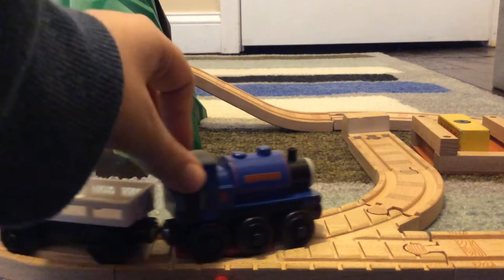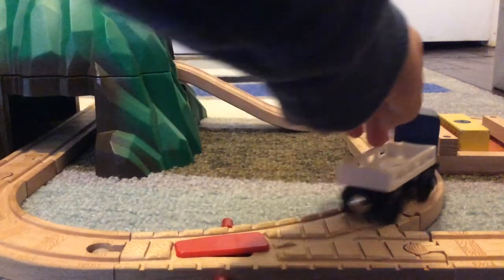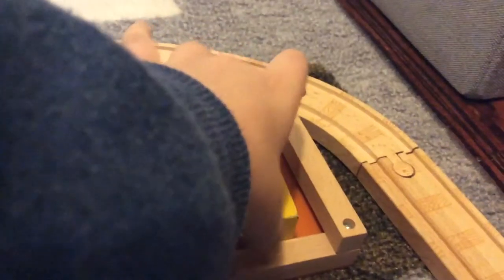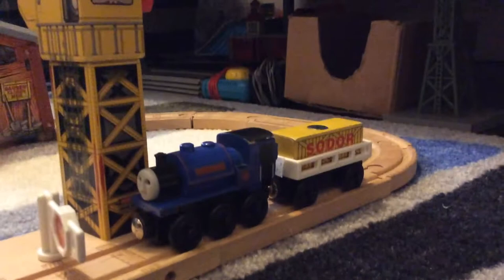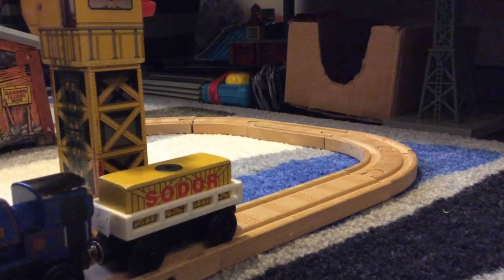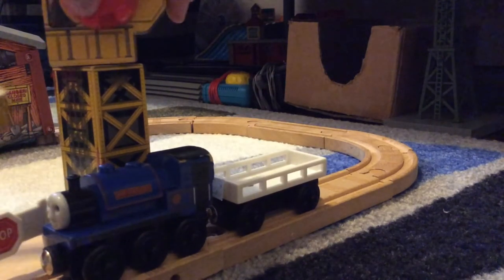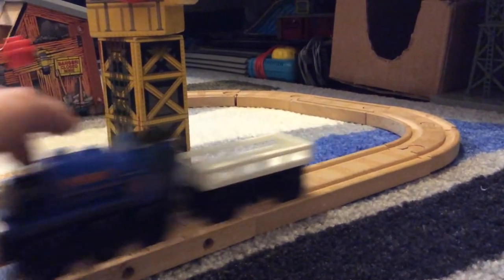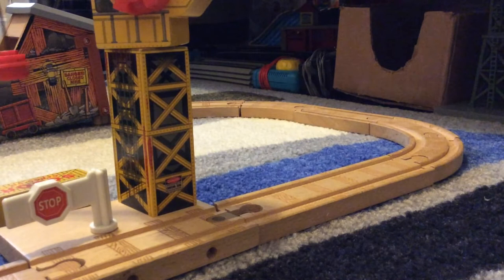Thomas wooden railway Sir handel at the quarry set commercial (FAN MADE)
This is a little concept for a Thomas wooden railway set now I don’t expect this to be made considering the state of Thomas but this is just a “what if” set